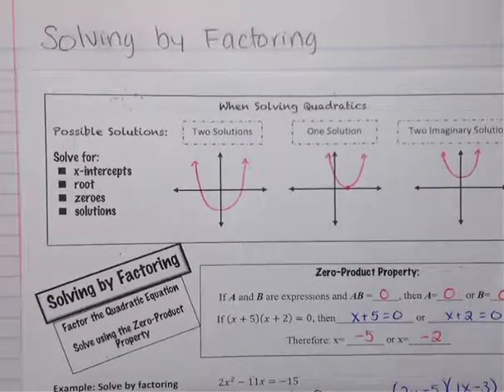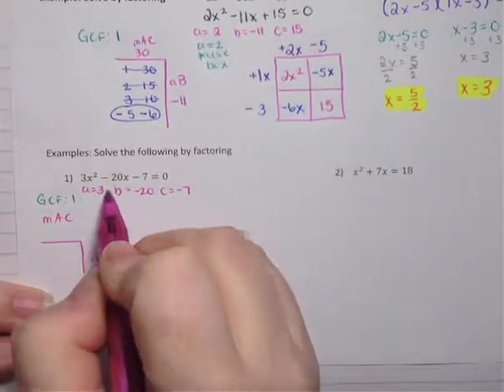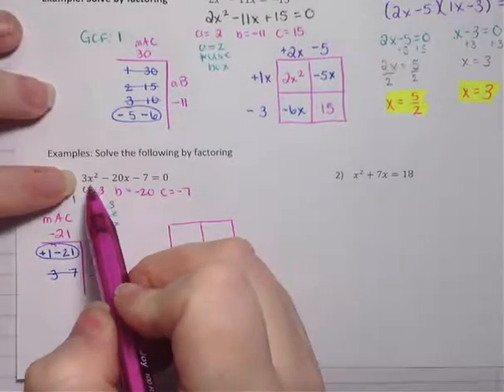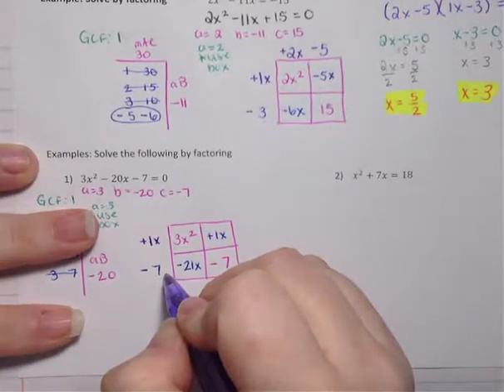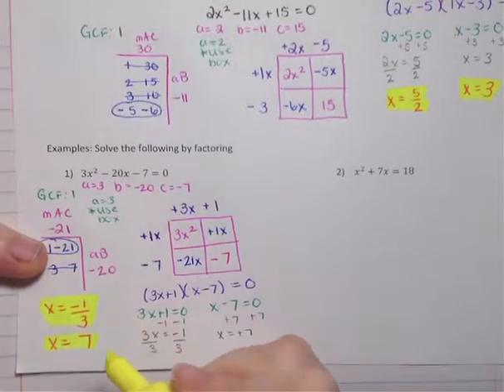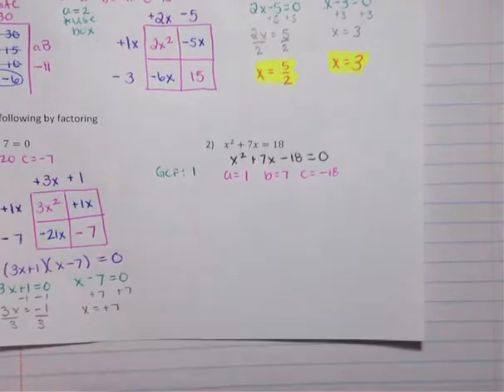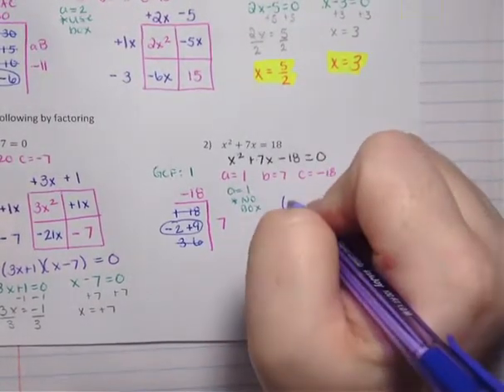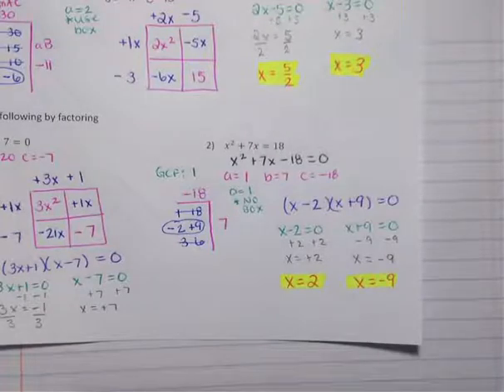A Solving by Factoring ex 1 2